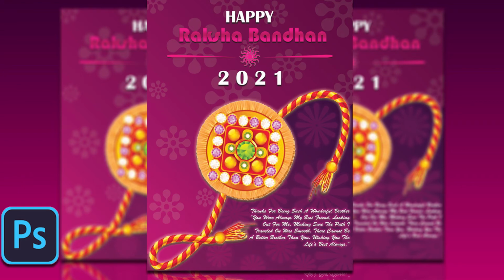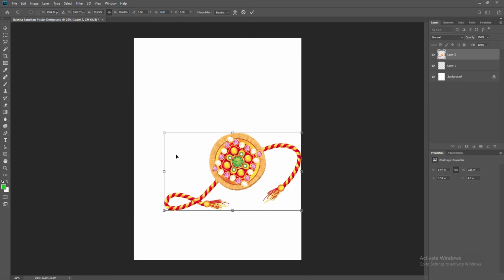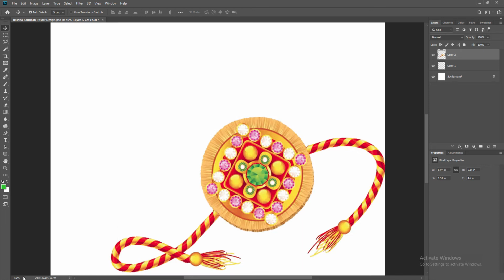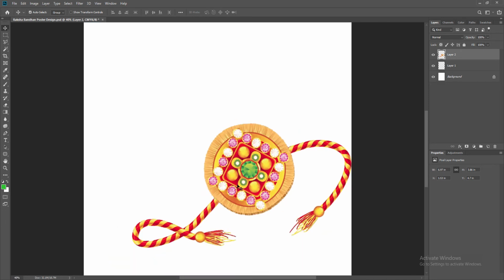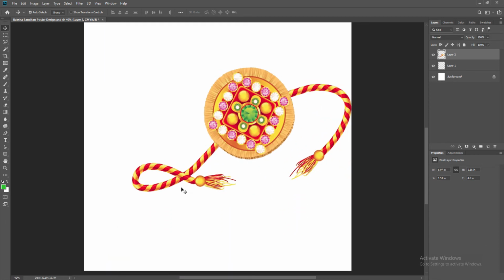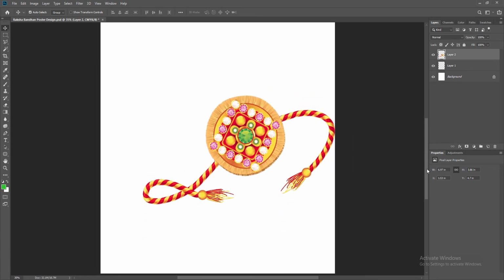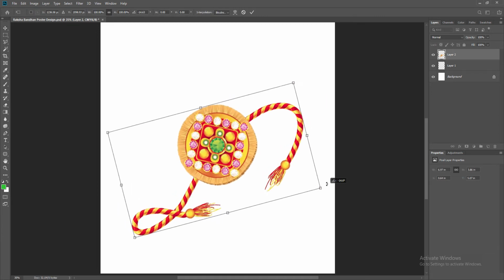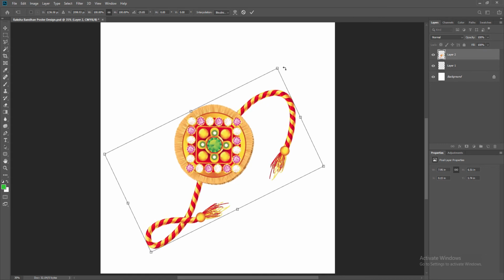Raksha Bandhan Poster Design | Raksha Bandhan Poster Design In Photoshop | Indian Festival Poster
Greetings from me Swastick Acharya. In this video, I am going to present to you another concept of Basic A4 Poster Design in Photoshop & this time it is regarding the Indian Festival Raksha Bandhan of 2021. Actually, this type of Poster Design never need any hard creative skills according to the requirements but if you have the basic ideas & knowledge & the basic creative skills of Adobe Photoshop then I think it will never be a complicated one for you to understand & to make Basic Simple & Attractive Looking Festival Posters like this. Those people who are newly learning about Photoshop & Graphic Designing & want to grow themselves in this field as a Freelancer or Professional Designer then I think this tutorial will be a helpful one for them to take a good concept regarding simple & creative Festival A4 Poster Designing.